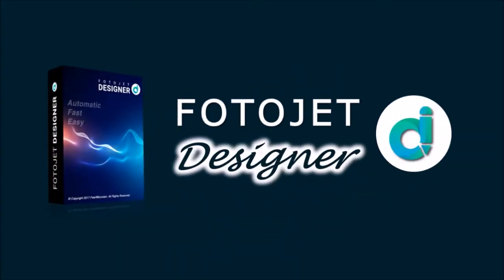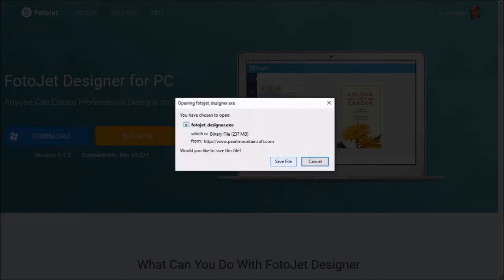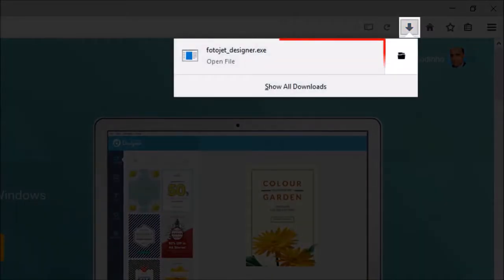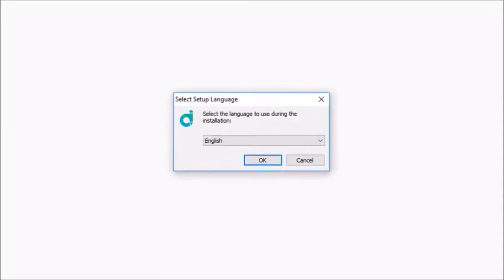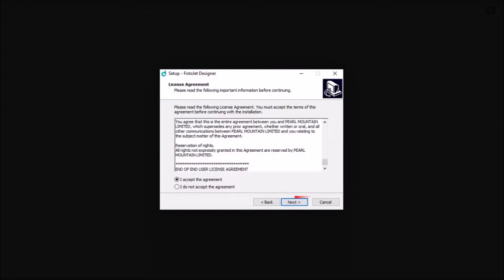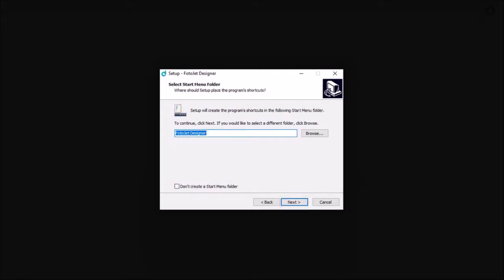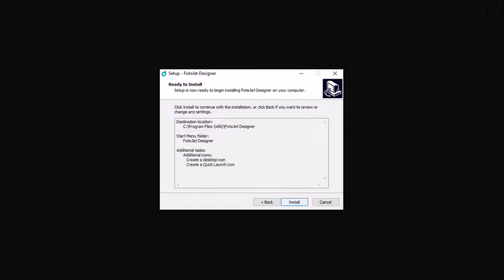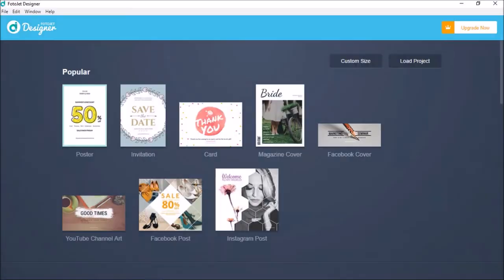How to Download and Install Fotojet Designer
In this tutorial, you will learn How to Download and Install Fotojet Designer which is a graphic design software. With Fotojet Designer, you can create graphic designs for social media like covers, headers, posts as well as marketing designs like flyers, posters, business cards, magazine covers and much more.

Fotojet Designer is a desktop application, so you will need to download and install it on your computer. To use the full version of this graphic design software, you will need a license key. In this tutorial, I will show you how to download and install Fotojet Designer on your computer. It is available for both, Windows and Mac computers.

In a separate tutorial, I will show you how to activate your license key and upgrade to the full version (see link below). Fotojet Designer is available for a one-time cost, whereas, Fotojet is available for a yearly cost.

Check the links below to try Fotojet and Fotojet Designer as well as check my video tutorials to learn more about these graphic design apps.

CREDITS:
Fotojet logo and screenshots are copyright protected and used with permission. PearlMountain Technology Co. Ltd. | Images used in this video are public domain via Pixabay | Microsoft, Windows, and the Windows logo are trademarks, or registered trademarks of Microsoft Corporation in the United States and/or other countries.

Song Title: Present Day by E's Jammy Jams